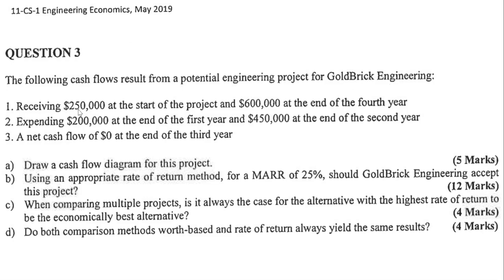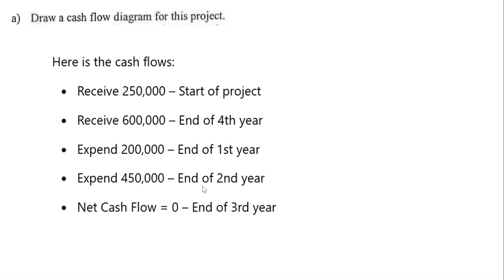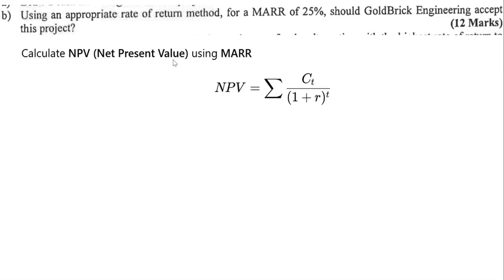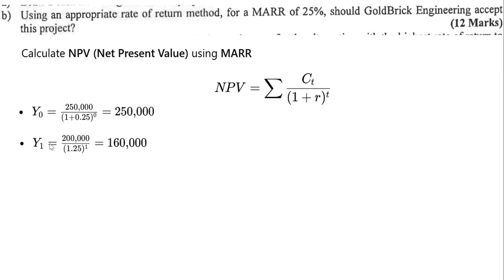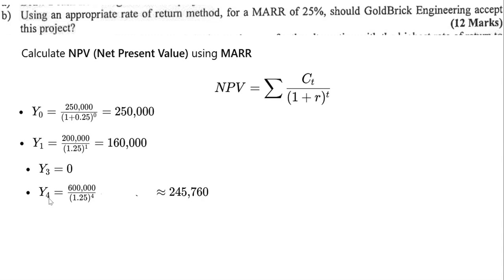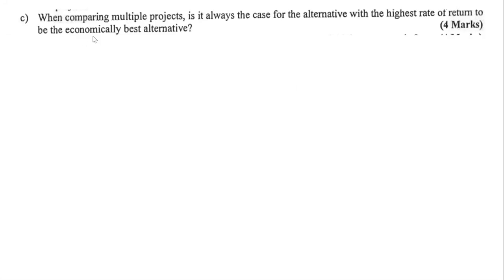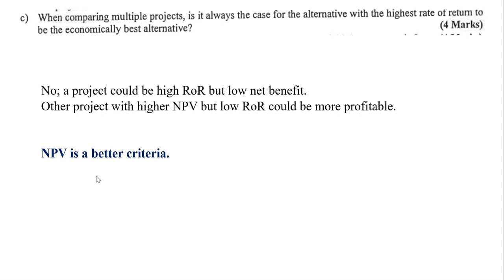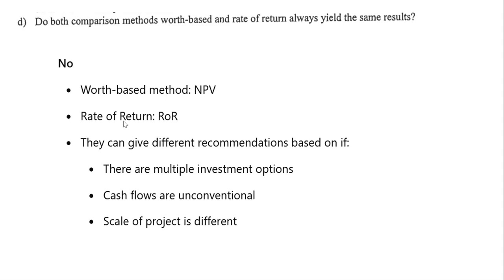PEO solved examples (11-CS-1): May 2019 Q3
PEO solved examples (11-CS-1):
Engineering Economics- May 2019 Q3